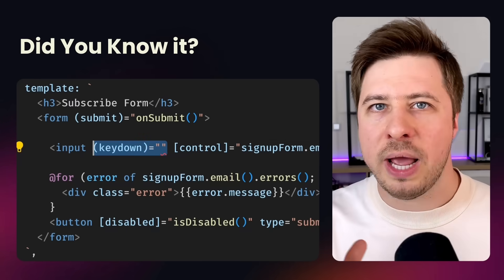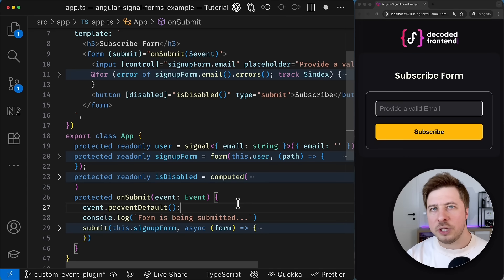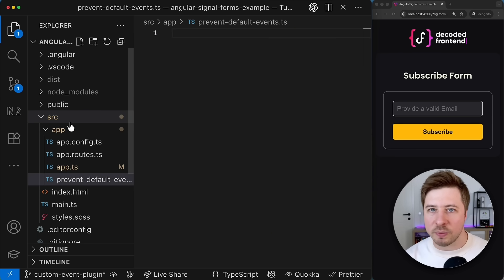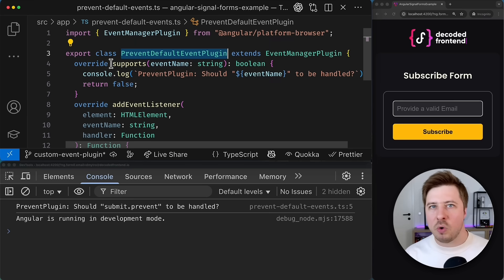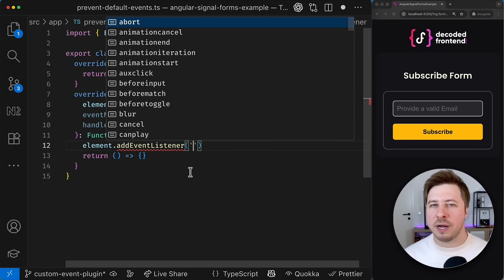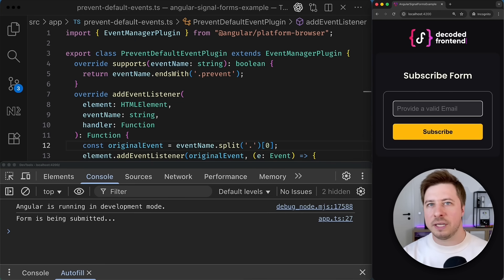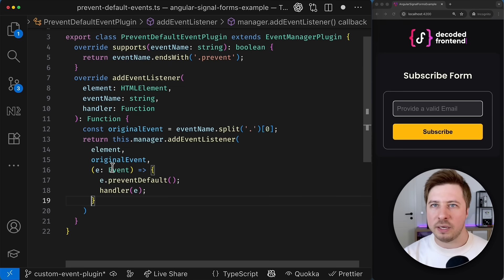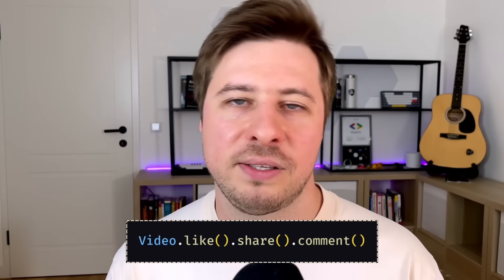Advanced Angular Feature You Didn't Know — Event Manager Plugin (advanced)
📚 Would you like to learn Angular in-depth?

Have you heard anything about Event Manager and Event Manager Plugins angular? I bet that many of you didn't because this advanced feature isn't well covered; however, it allows you to create really convenient and elegant "extensions" for your events! From this new video, you'll learn how to leverage them to build custom event plugins that prevent default event behaviors in a clean, reusable, and declarative way.

💡 COVERED TOPICS
✅ What is Event Manager and EventManagerPlugin
✅ How to create a custom EventManagerPlugin
✅ High-level overview of how event binding works under the hood in Angular

⏱️ TIMESTAMPS
00:00 Intro
01:03 Context & Problem
02:36 Event binding under the hood
03:40 Solution
13:45 Where to learn more about EventManager
14:46 Outro